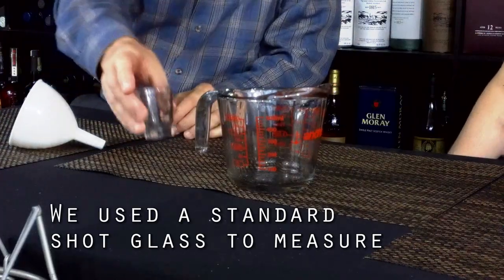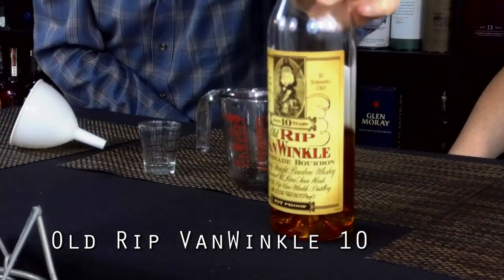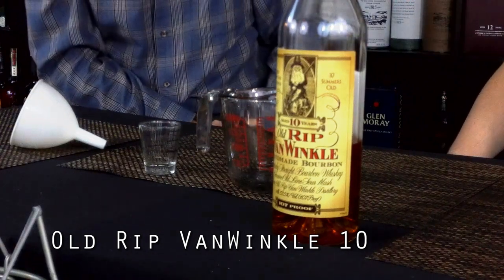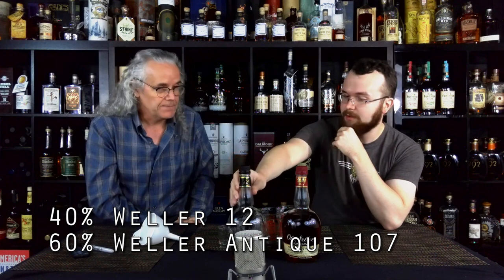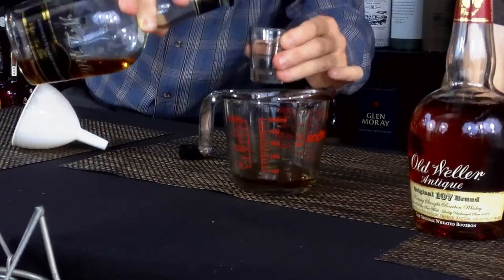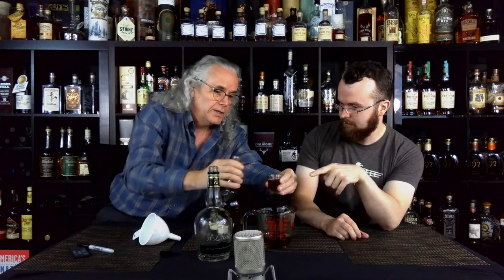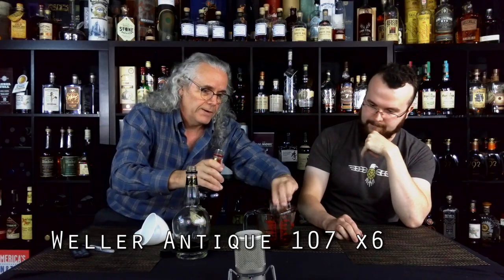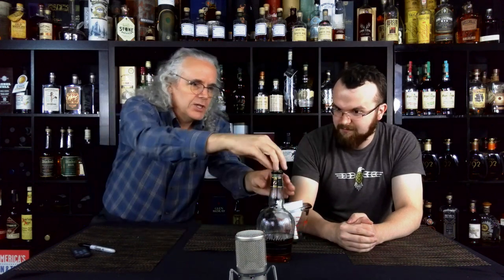Both Barrels: Turning Weller into Pappy? Poor Man's Pappy Tutorial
In this Video, Byrn and Curtis show a common method how to make Poor Man's Pappy.

Pappy VanWinkle is produced by Buffalo Trace in limited quantities and is highly sought after. It's difficult to find, and typically quite expensive in the after-market.
For more information and history on Pappy Van Winkle, visit the Buffalo Trace